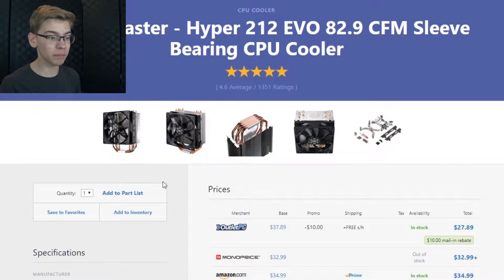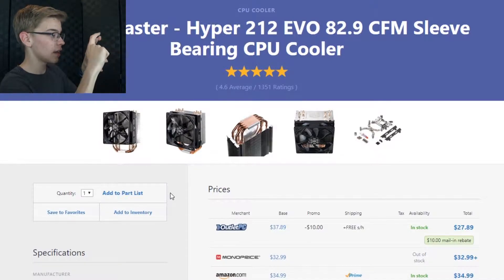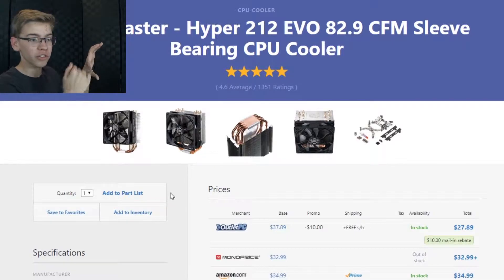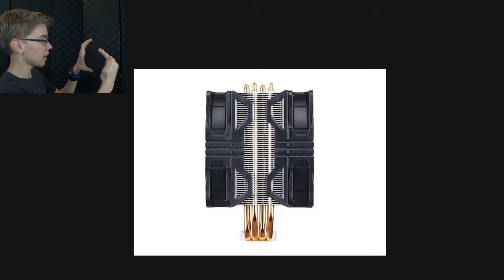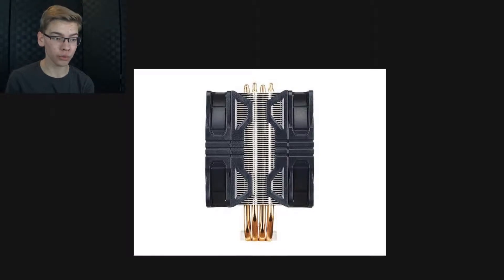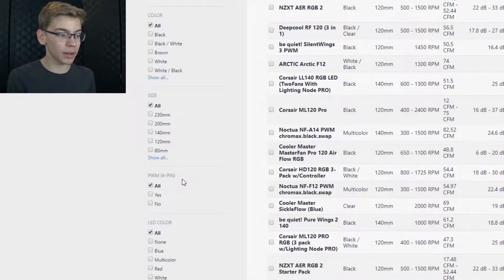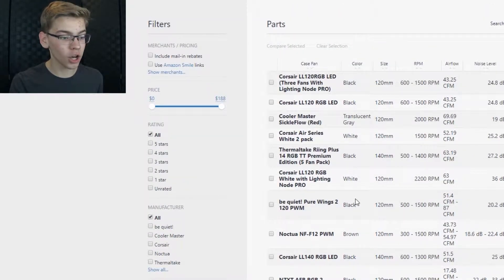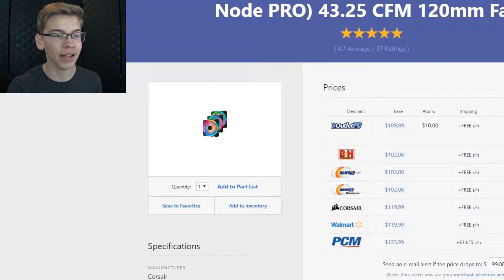THIS WILL BLOW YOU AWAY (CPU Coolers)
We're talking CPU Coolers, Case Fans, and Fan Controllers. There's a lot of specs you don't need to worry about. Here's the difference between Fan Cooled and Water Cooled and CFM explained.
Computer Tutorial #11